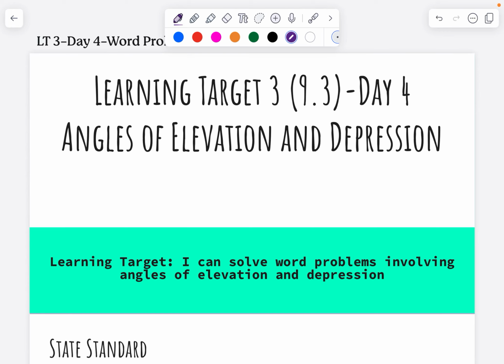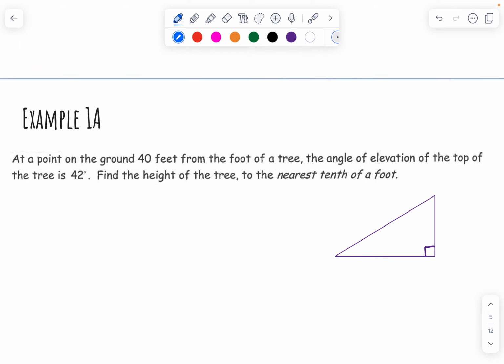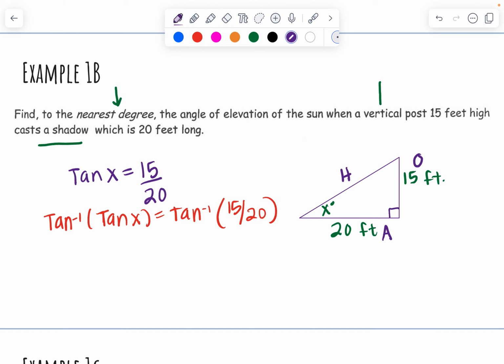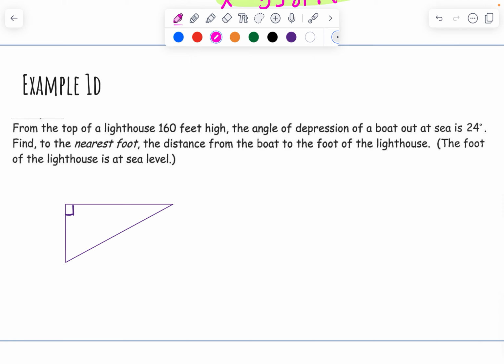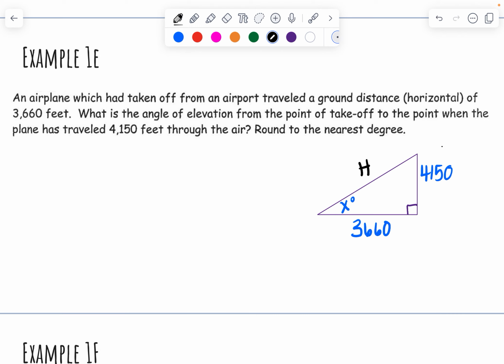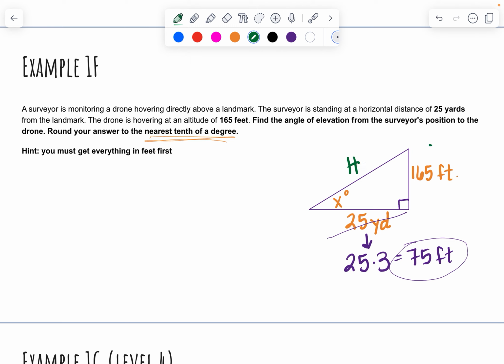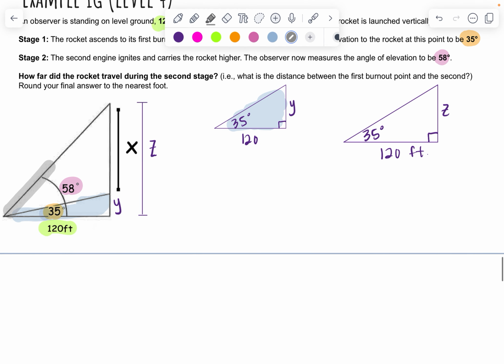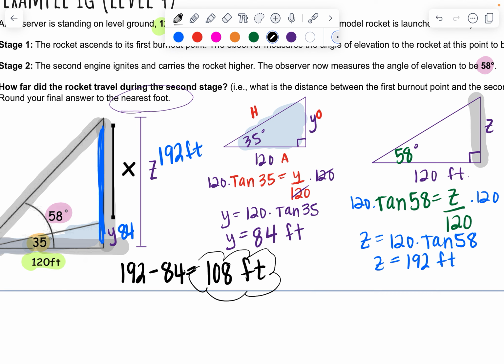Angles of Elevation and Depression